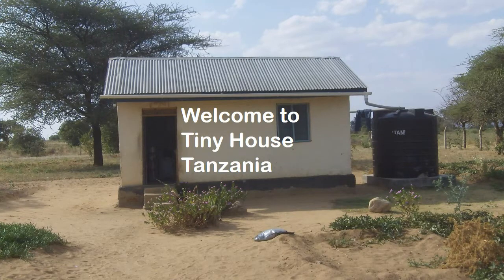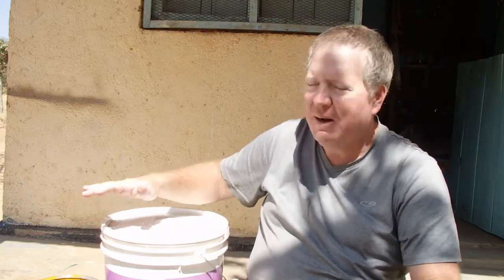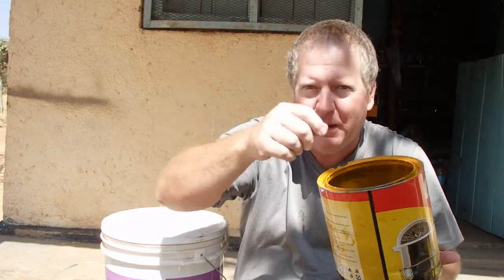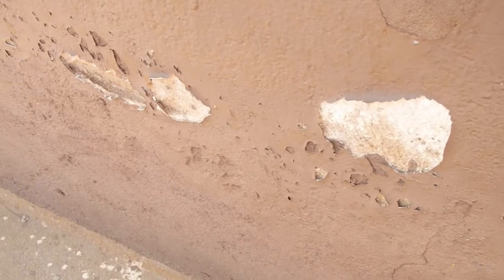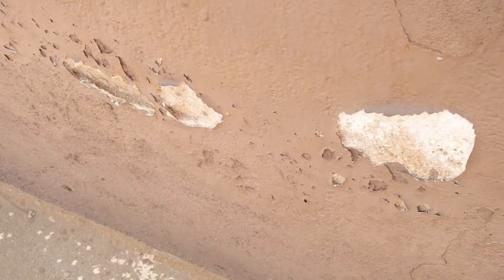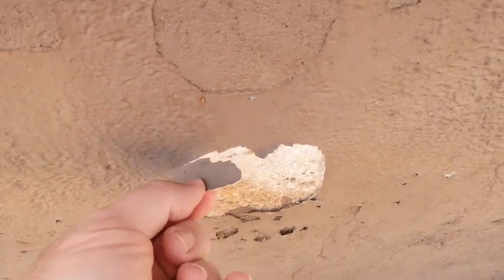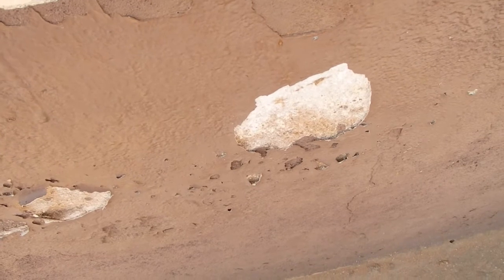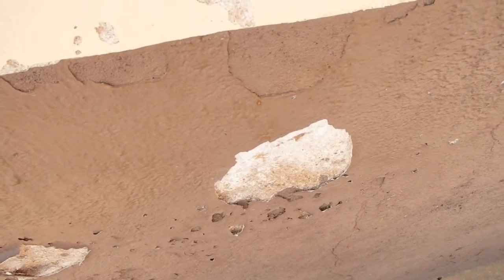Tiny House Tanzania episode 5 painting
Tiny House in Tanzania Painting the kitchen